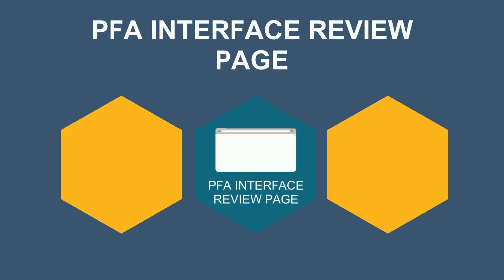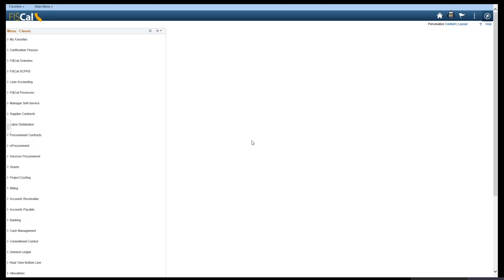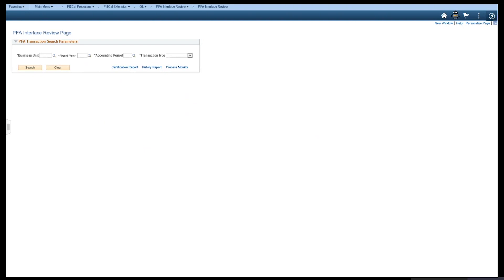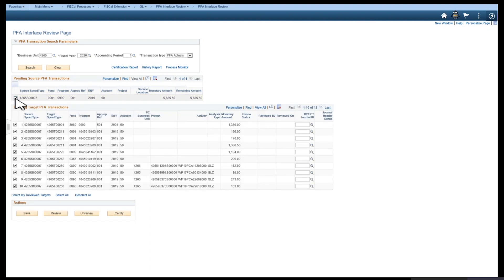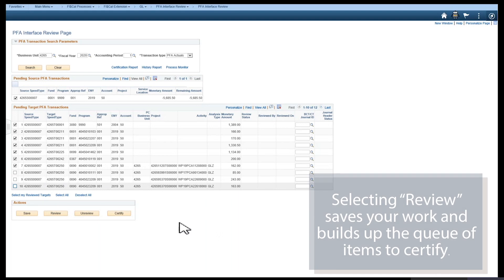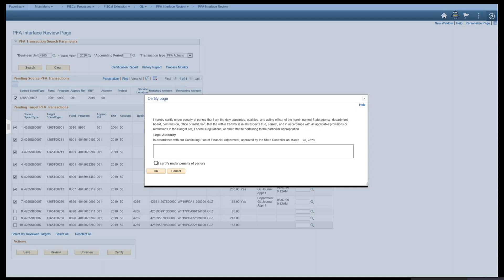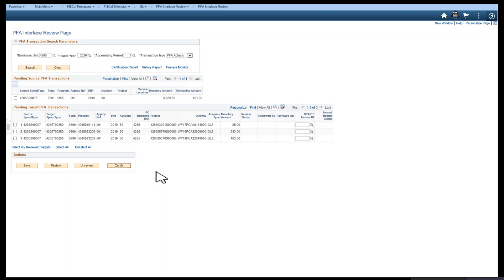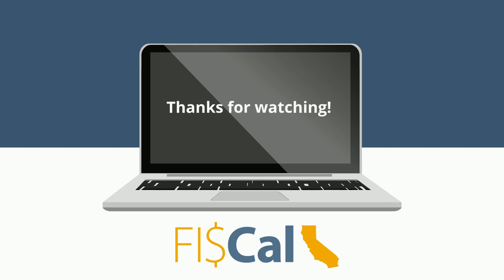Plan of Financial Adjustment (PFA) Interface Selection, Review, & Certification